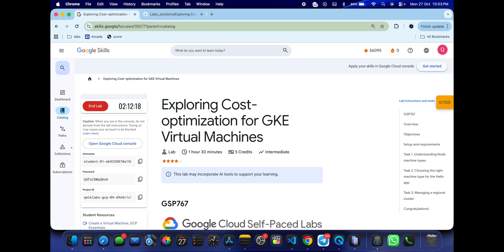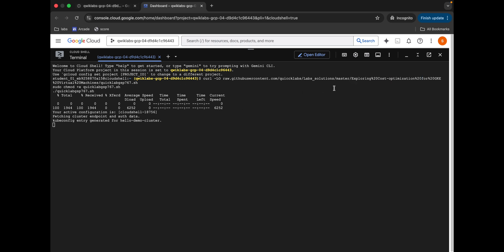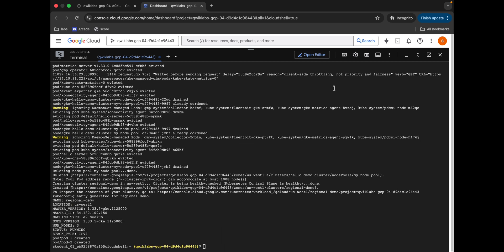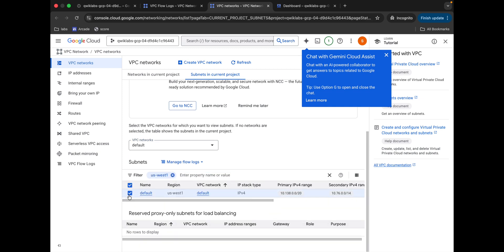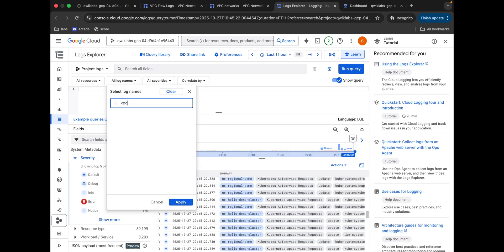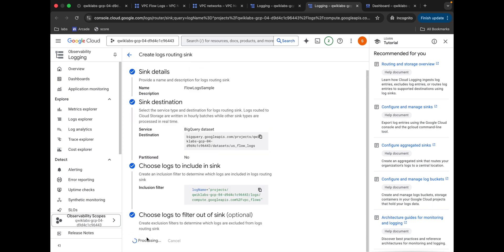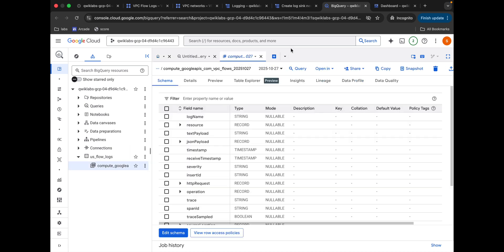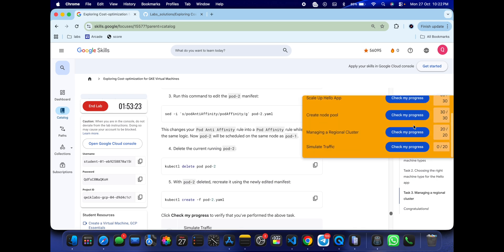[October] Exploring Cost-optimization for GKE Virtual Machines